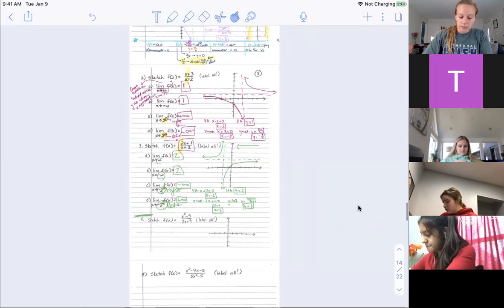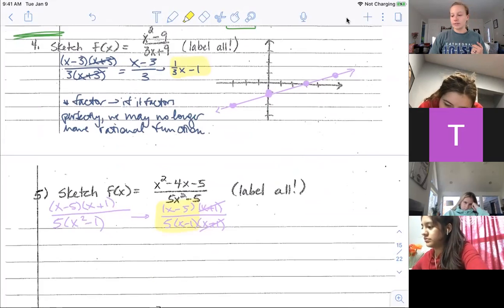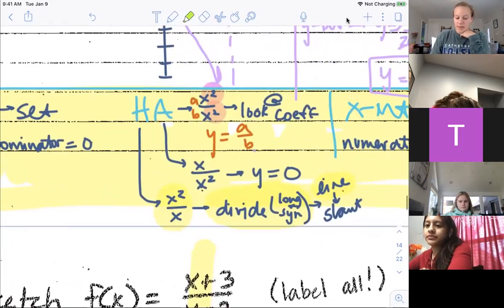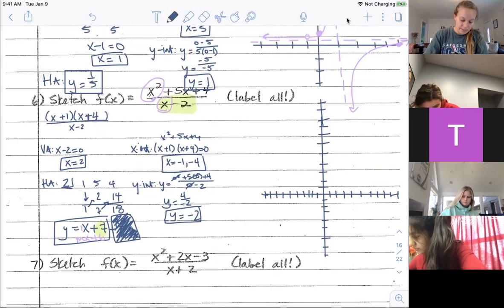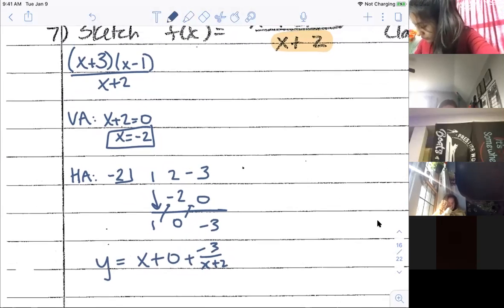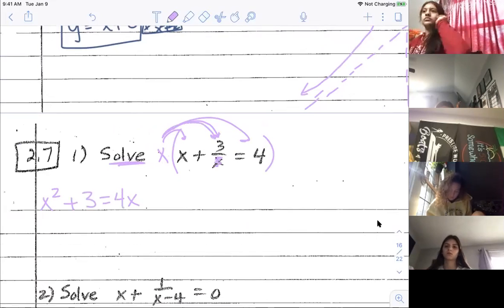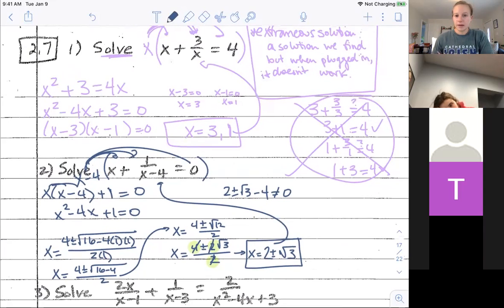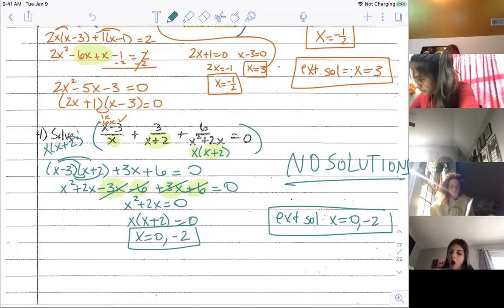PreCalc: Lesson 2.6 part 2 and 2.7 part 1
rational functions - graphing part 2 and solving equations part 1